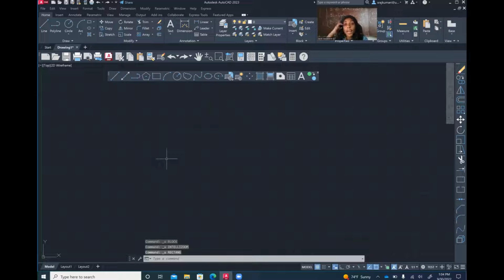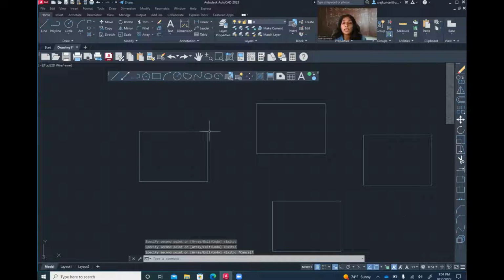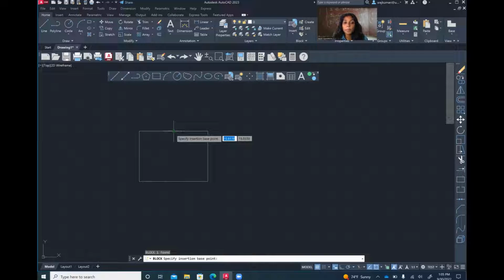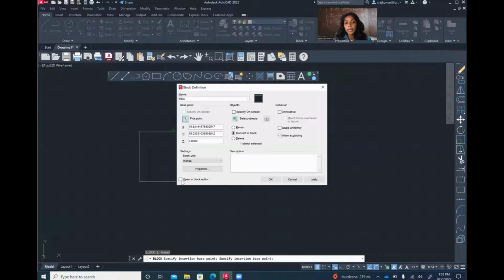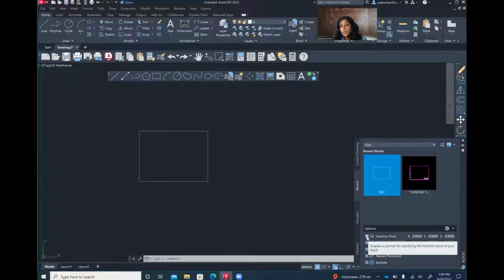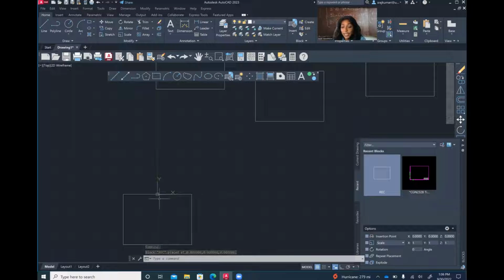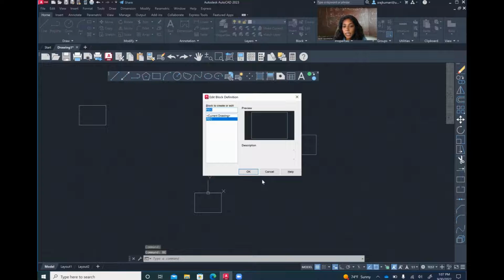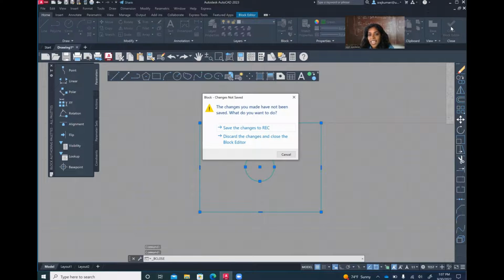AutoCAD 2023 Block basics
how to create basic blocks in AutoCAD 2023.
How to insert them and how to modify them using BE(Blockedit).